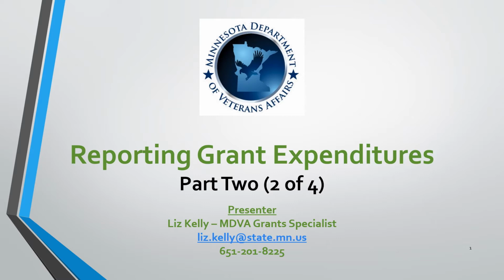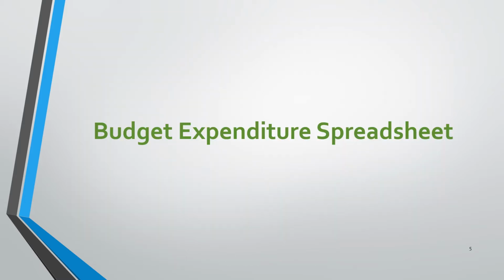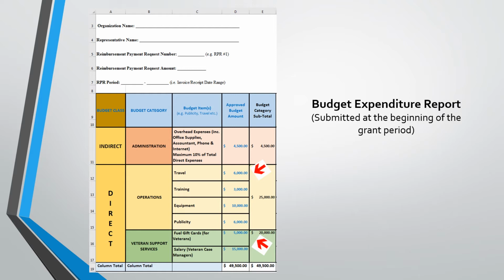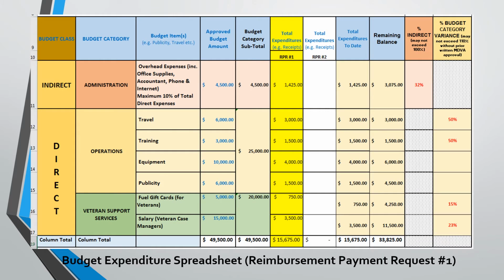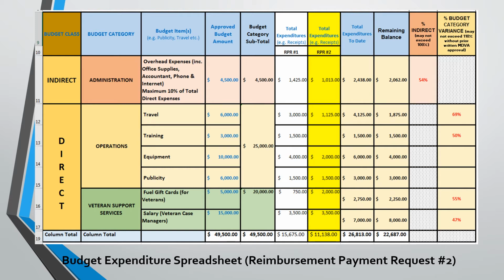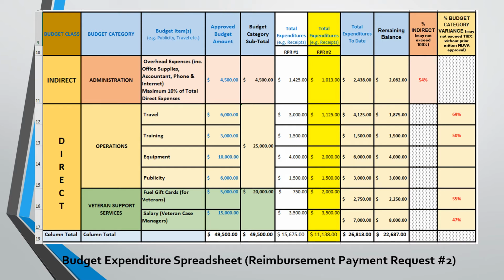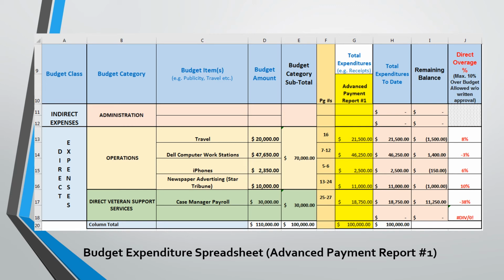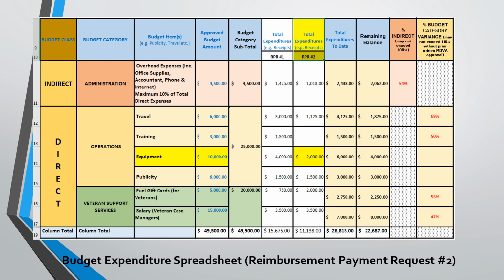Reporting Grant Expenditures - Part 2 of 4